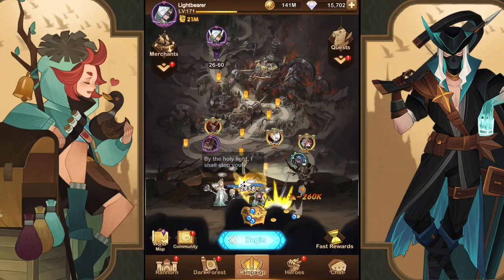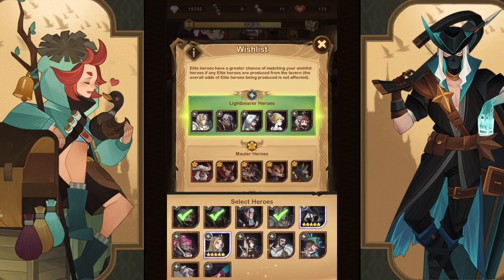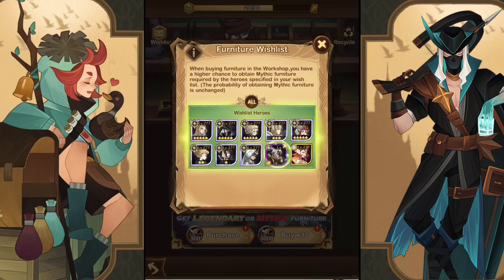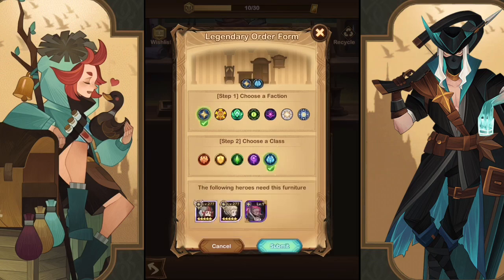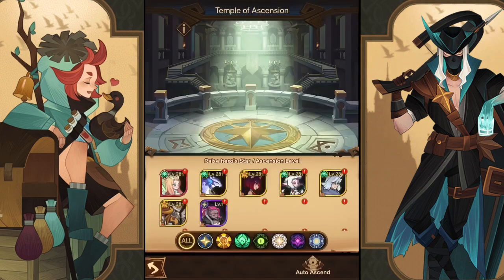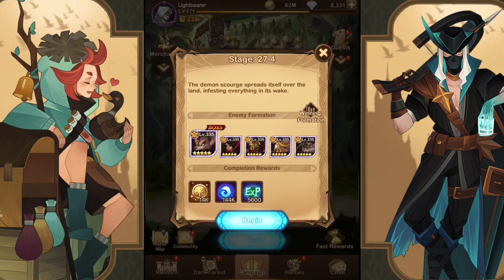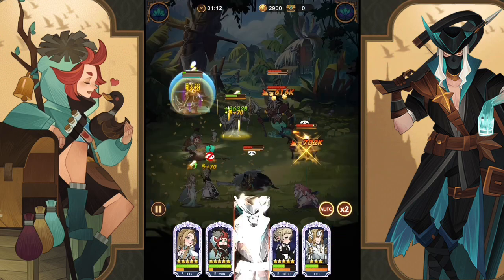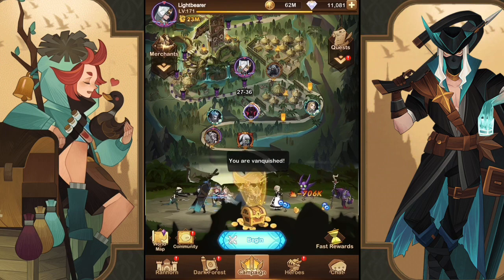ROWAN CAN DO IT ALL! SUPPORT, TANK, AND DAMAGE! [AFK ARENA LIGHTBEARER]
Lightbearer team is making crazy campaign progress!